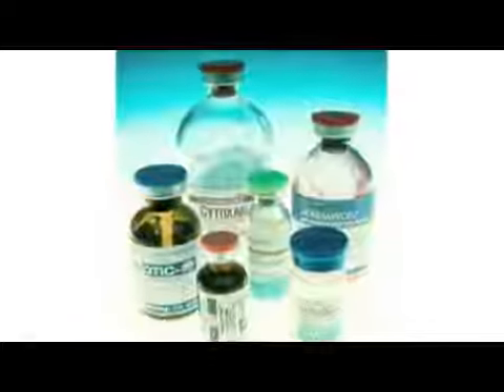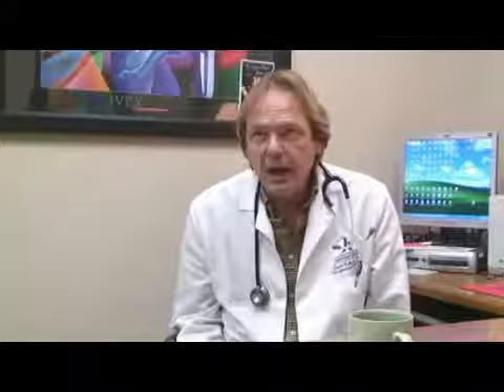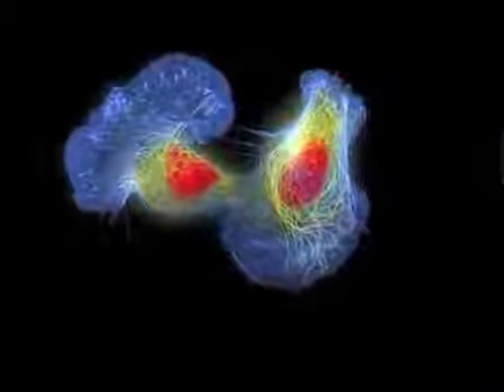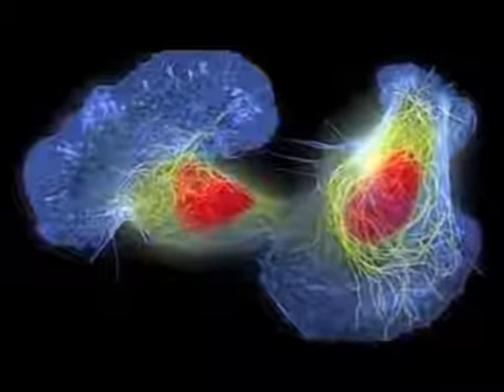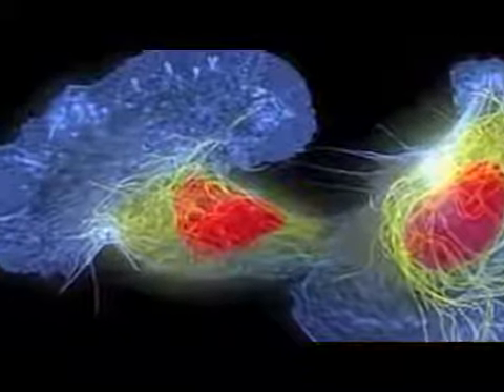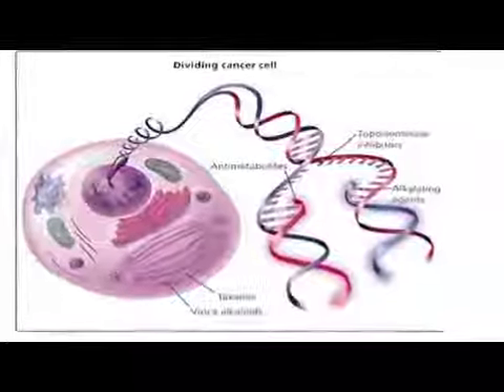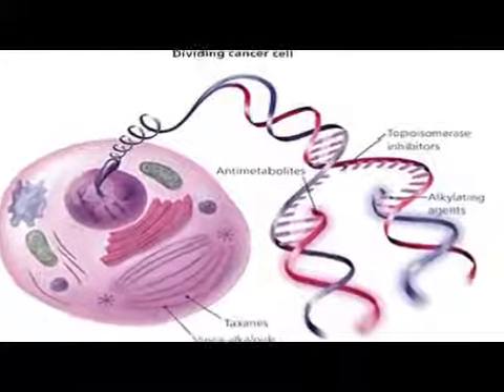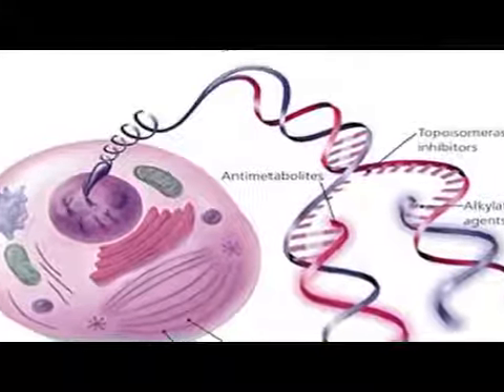About Chemotherapy Drugs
About Chemotherapy Drugs. Part of the series: Chemotherapy Cancer Treatments & Side Effects. Chemotherapy drugs by killing any cells in the body that are rapidly dividing in order to stop cancer cells from multiplying and growing. Find out how most the cells in the body are not rapidly dividing, and are therefore not affected by chemotherapy, with information from a doctor in this free video on chemotherapy and cancer treatments.